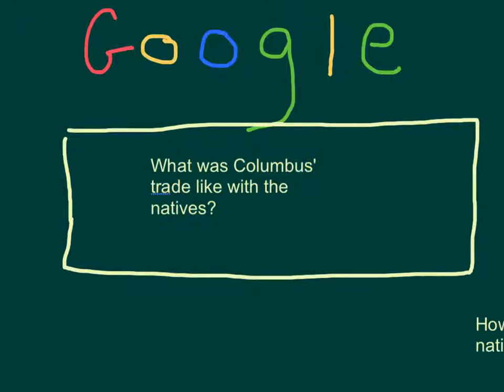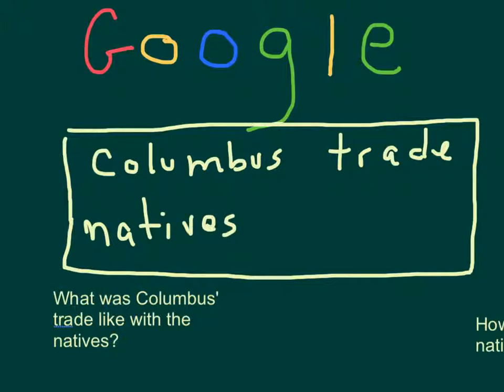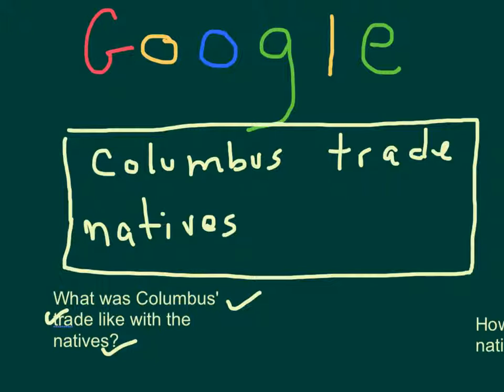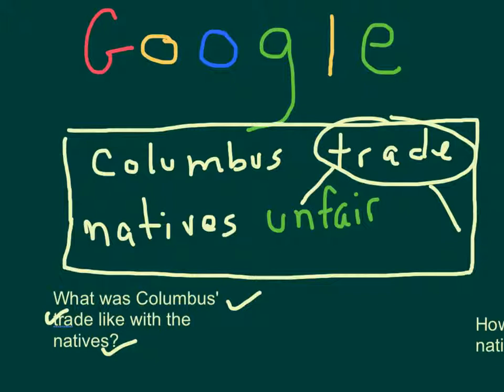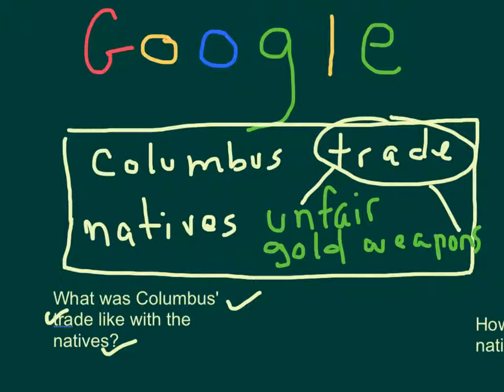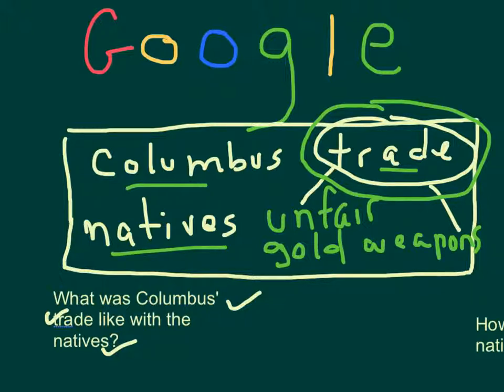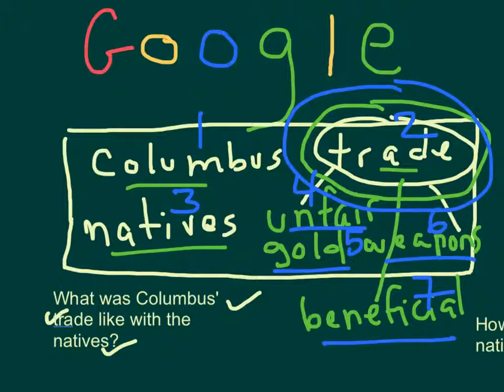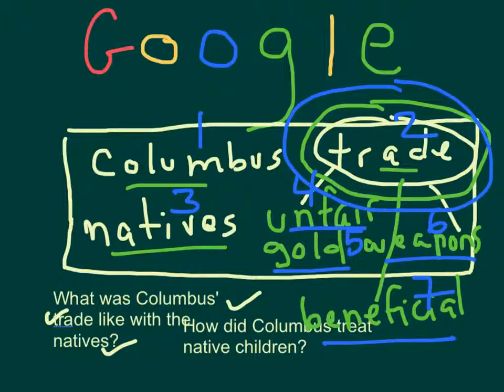Keyword Search Strategy #2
In this video lesson you can learn how to perform a better keyword search with a questioning strategy